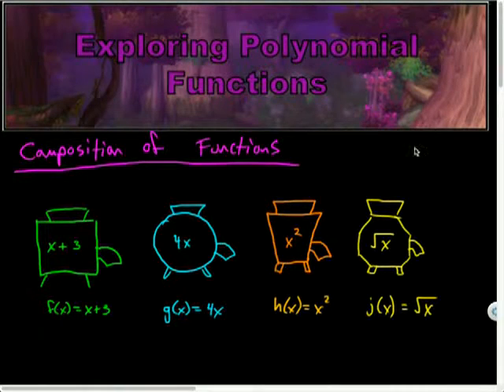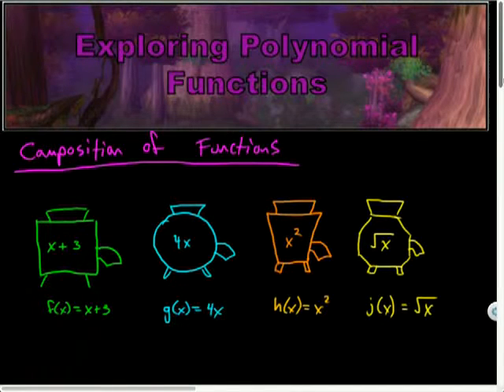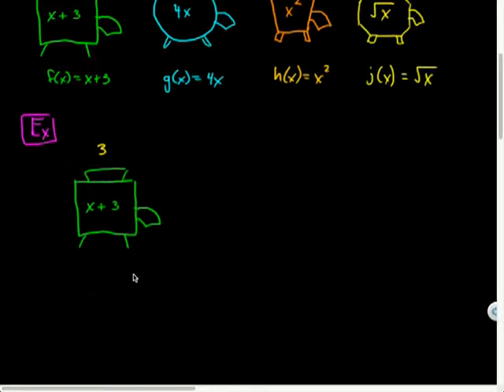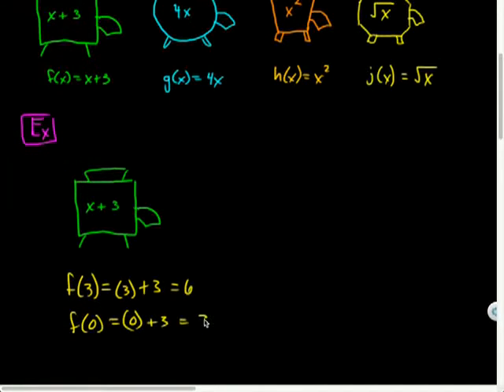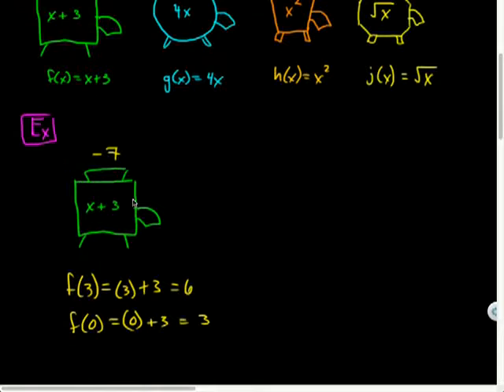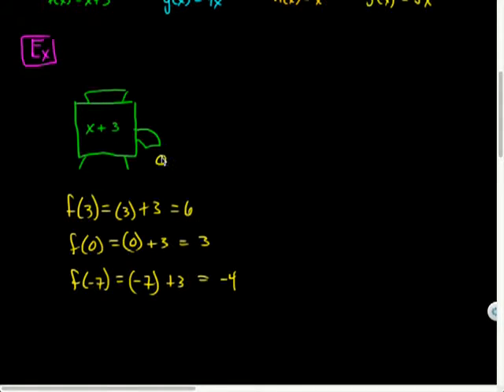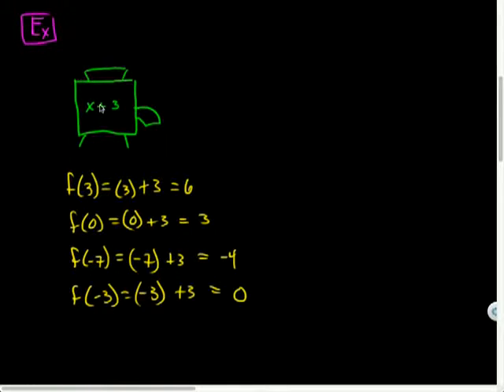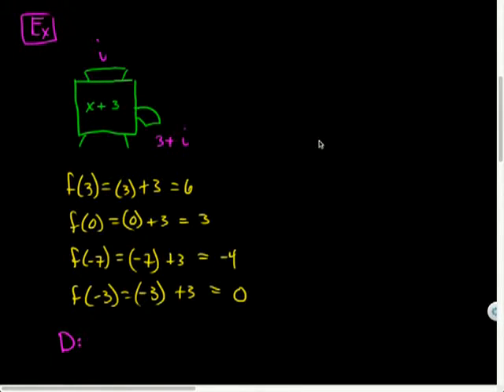Compositions of Functions